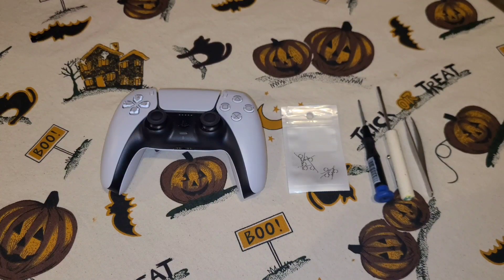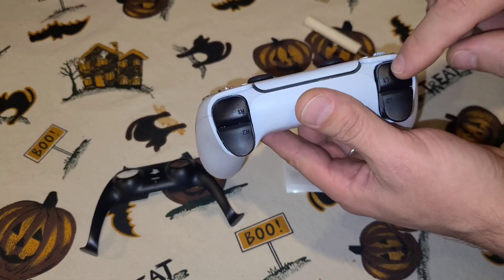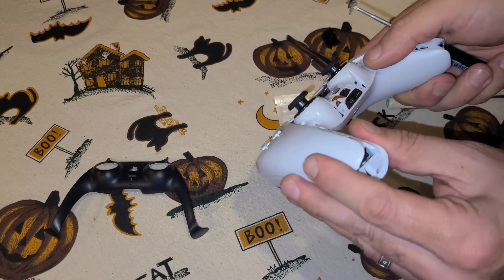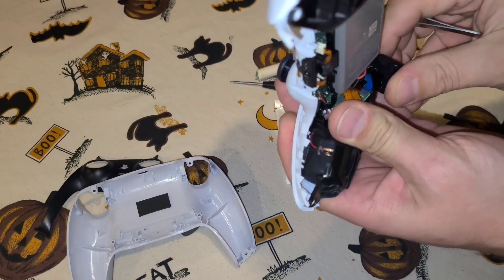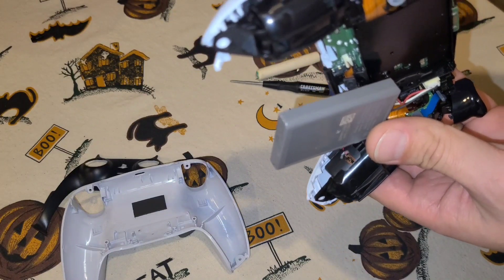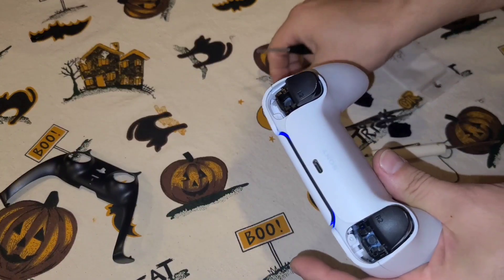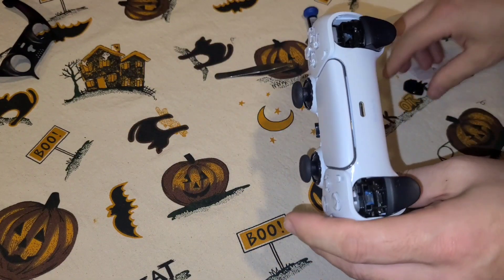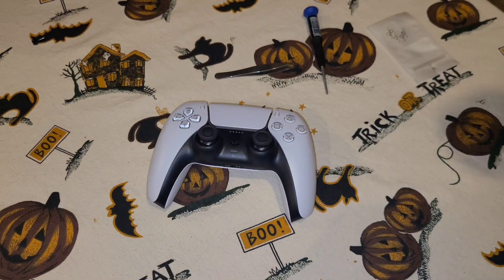PS5 DualSense Controller Repair - How to Fix Loose R2 or L2 Triggers (Spring Replacement)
Quick tutorial on how to replace the R2 and L2 springs on the PS5 DualSense Controller. The replacement springs can be purchased on Ebay or Amazon.